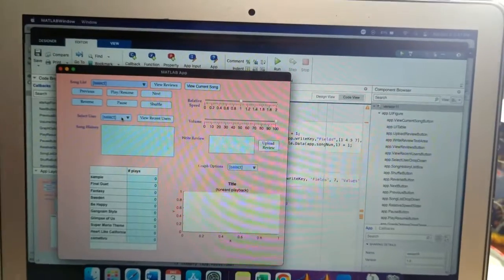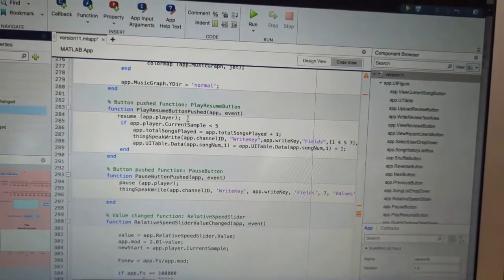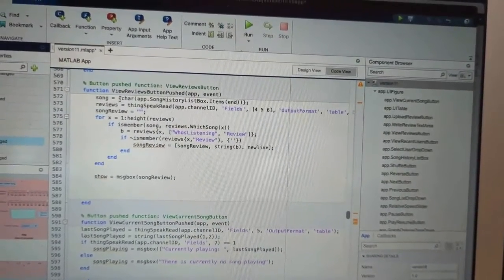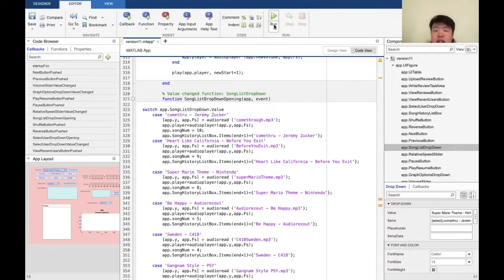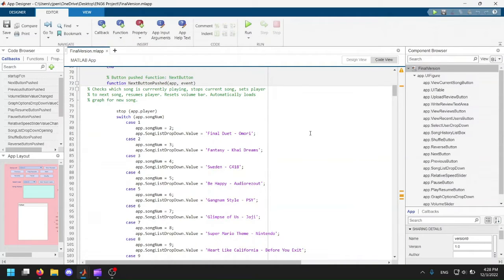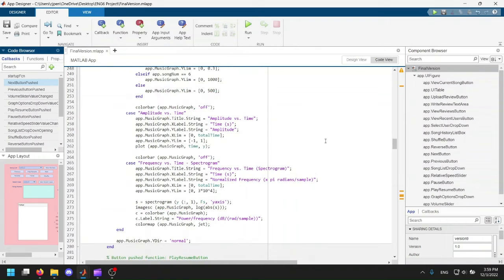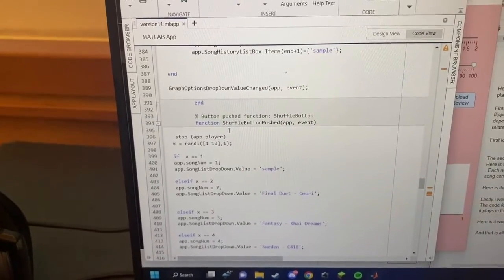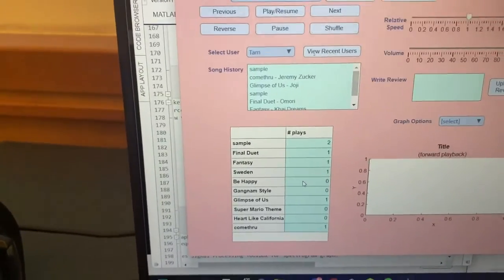ENG 6 Final Project - Music Player (Group 64)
UC Davis Fall 2022 ENG 6: Music Player Final Project (Group 64)

Group Members:
Soren Keck, Xiao Ma, Cynthia Ju, Tam Nguyen